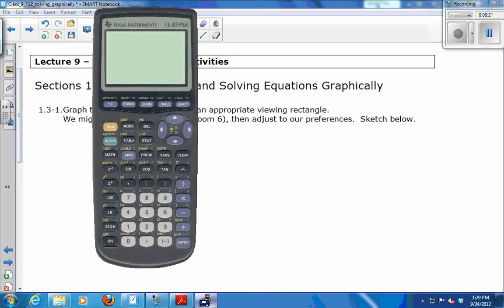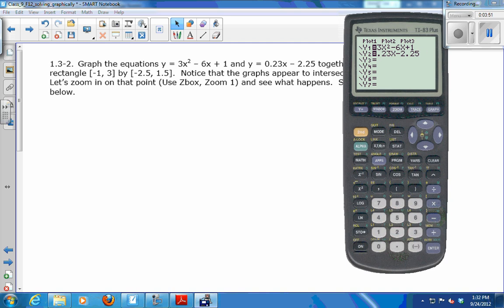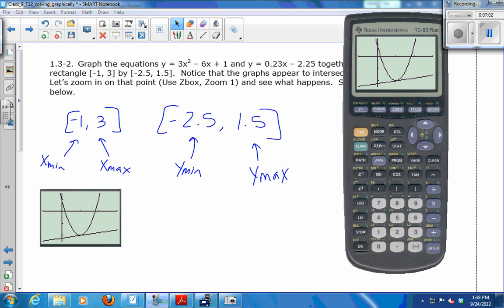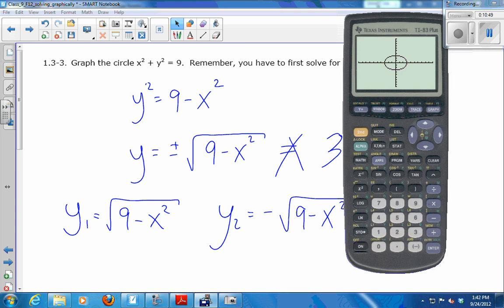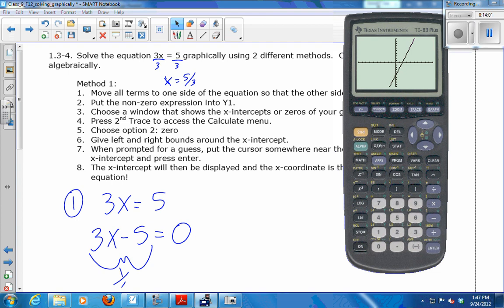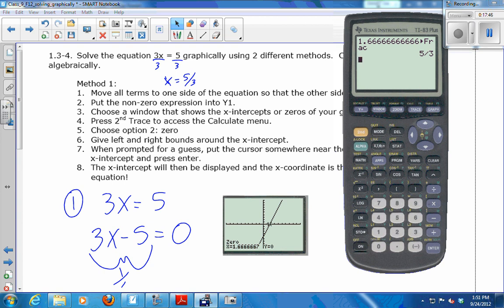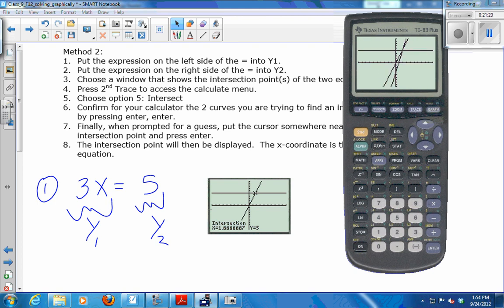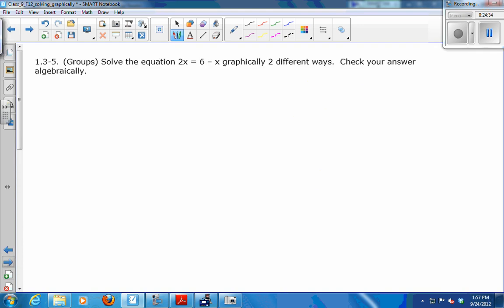MAT 107 Class 9 1 3